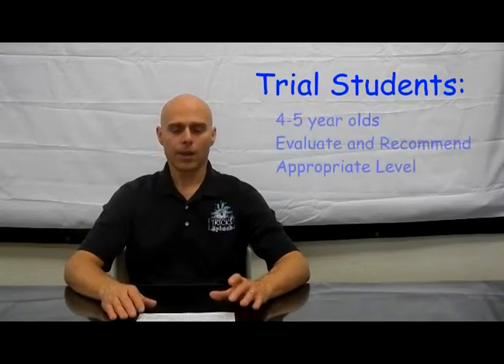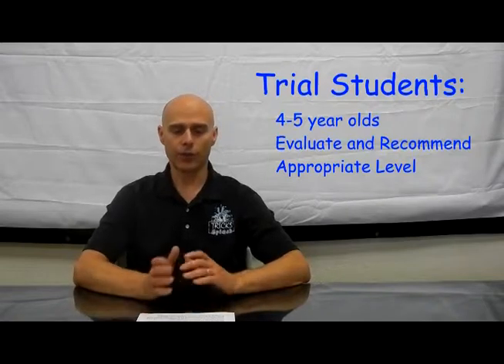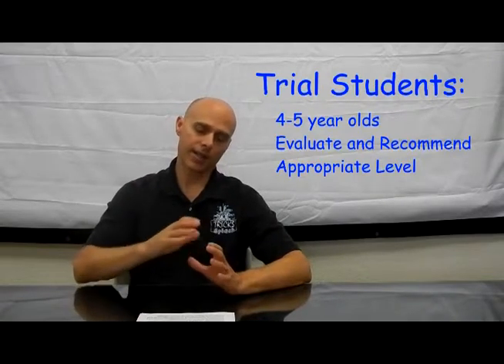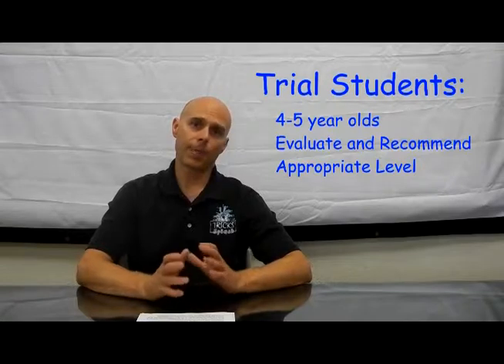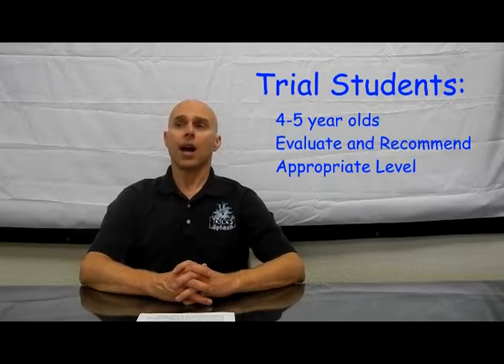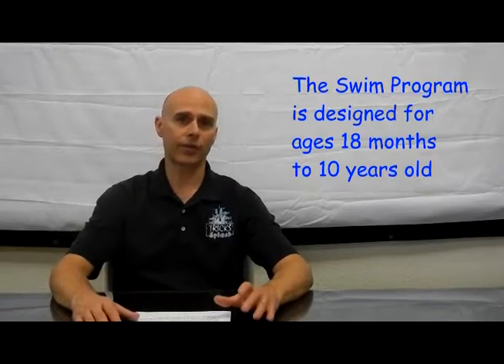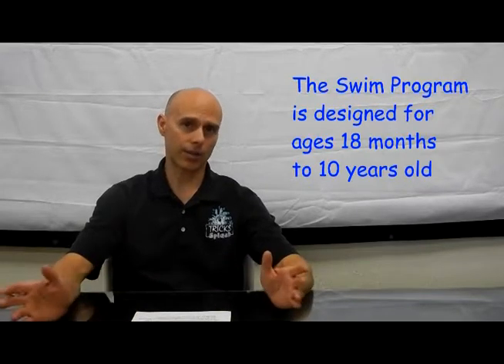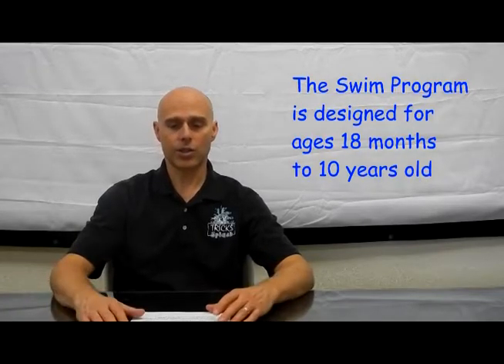Program Overview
Overview of the Tricks Splash Swim Program.  Designed to give new swim instructors an overall picture of the design and intention of the program.